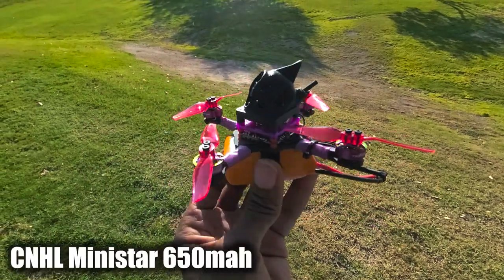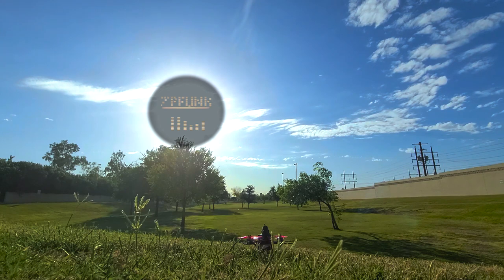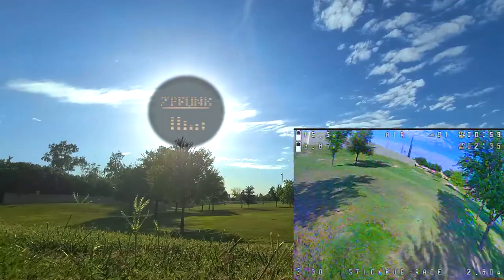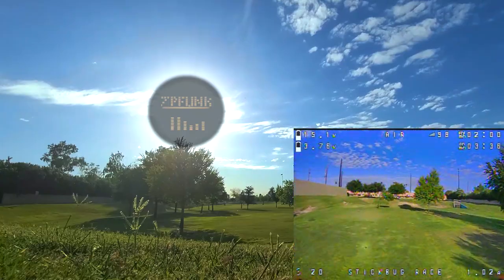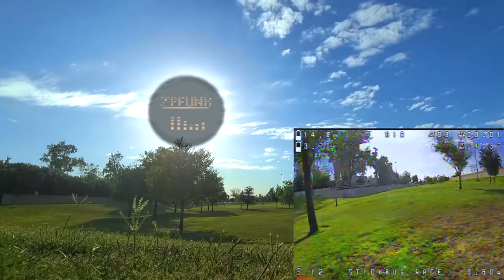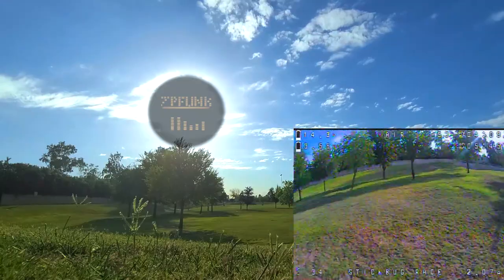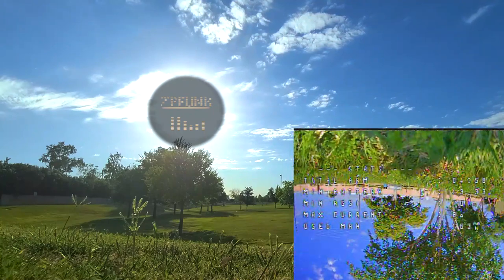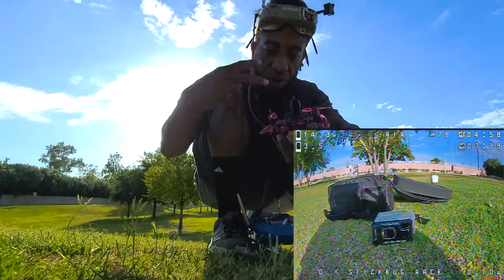Stickbug Racer 3 [CNHL 650mah 4S]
Stickbug Racer 3 on 4s

Parts:
Frame: ZPFunk Stickbug frame/canopy
FC: JHEMCU GHF411AIO
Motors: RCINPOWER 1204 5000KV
Camera: Caddx Baby Ratel
Reciever: FrSky XM+
VTX: Rush Tank Tiny

Battery: CNHL Ministar 650mah
Propeller: Nazgul T3020